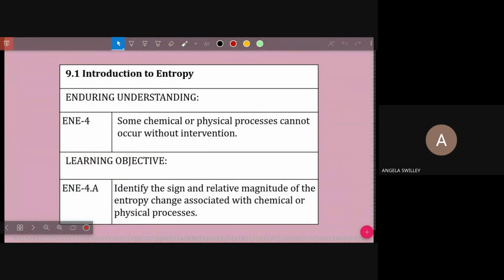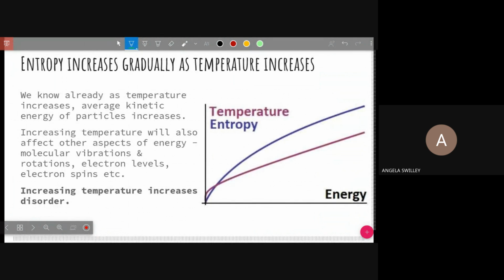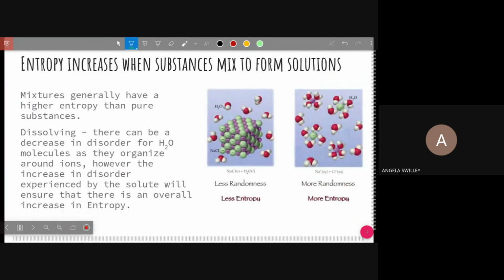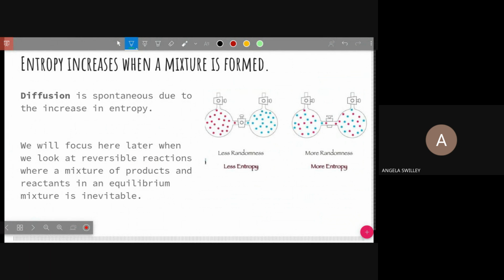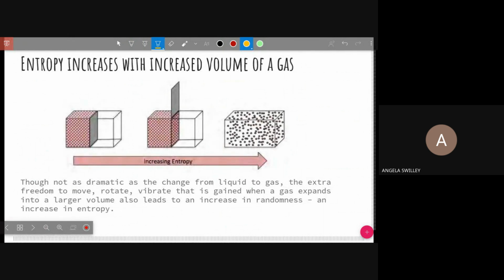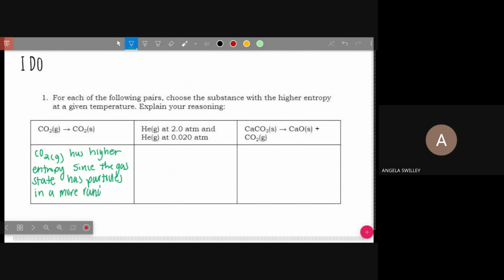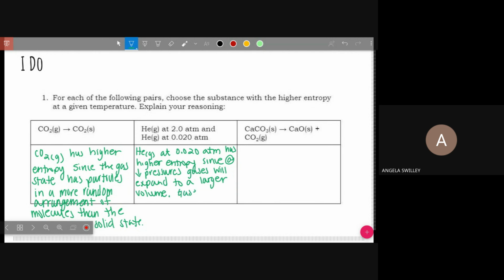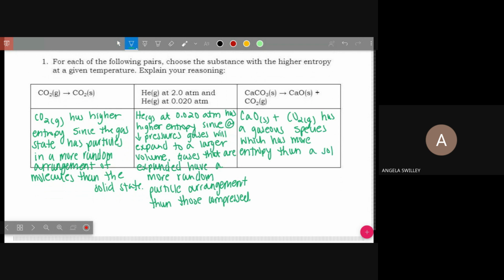9.1 Introduction to Entropy